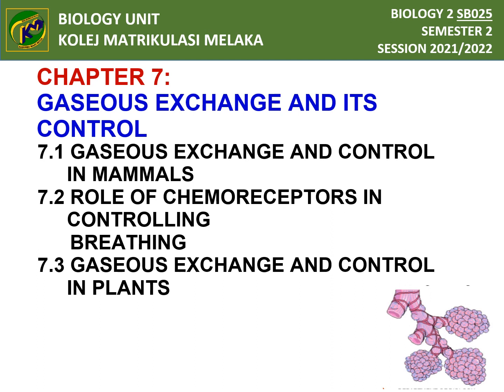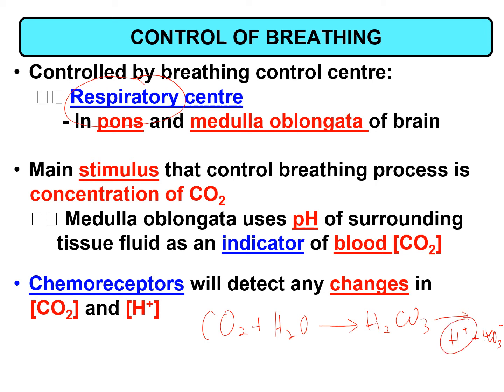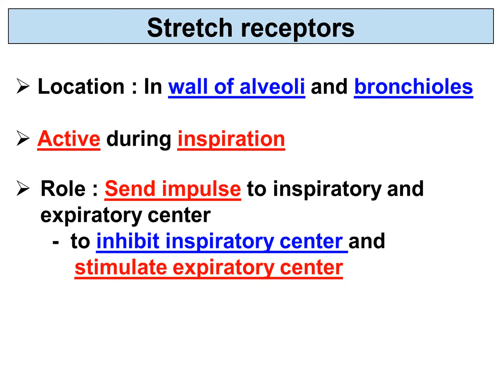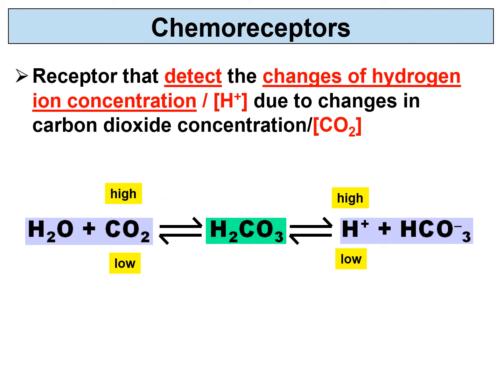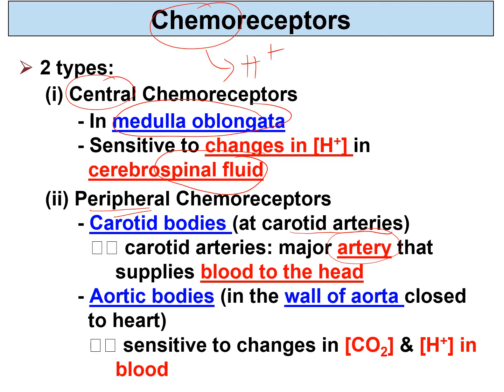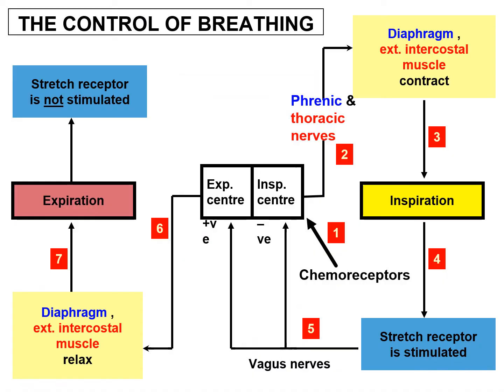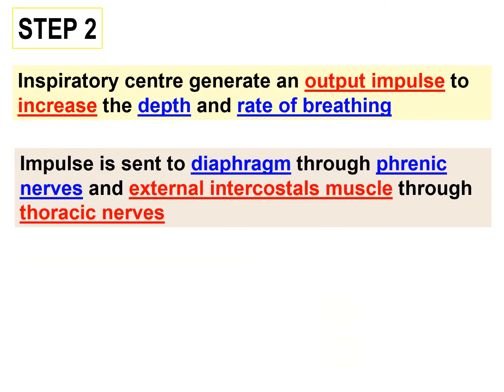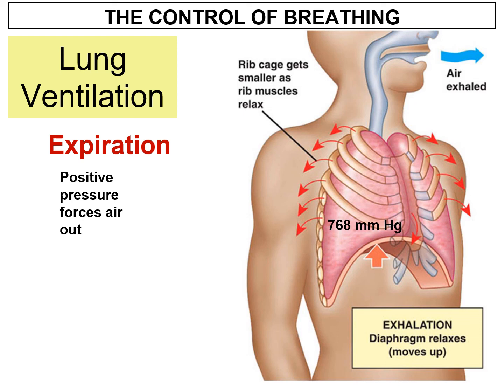ROLE OF CHEMORECEPTORS IN BREATHING CONTROL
What causes us to inhale and then exhale? What makes the breathing rythm quicken?